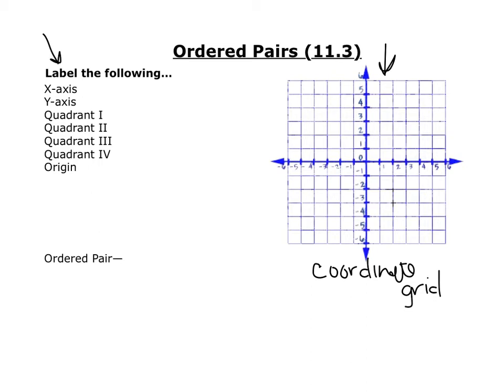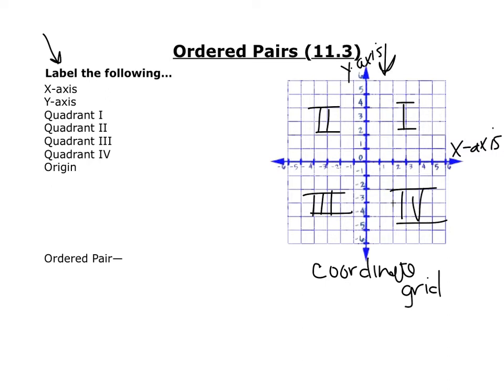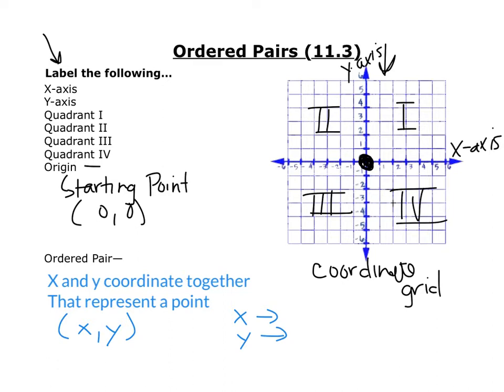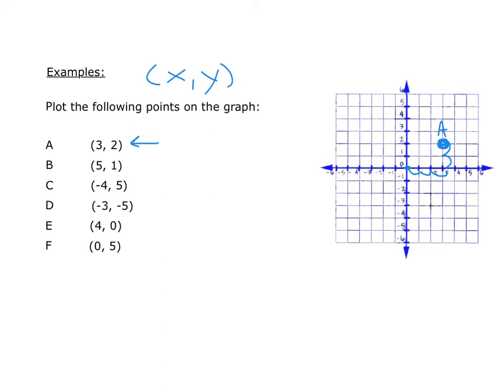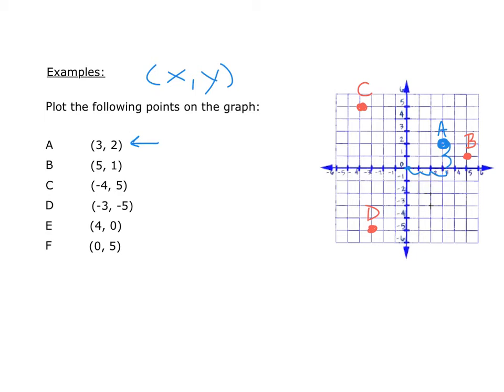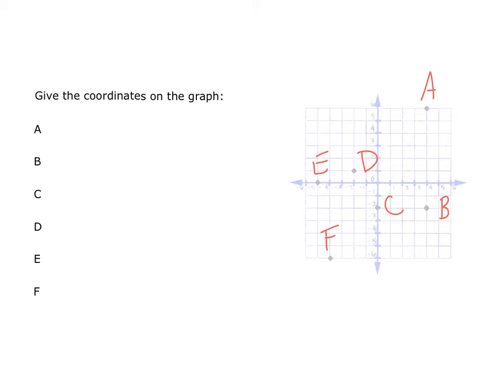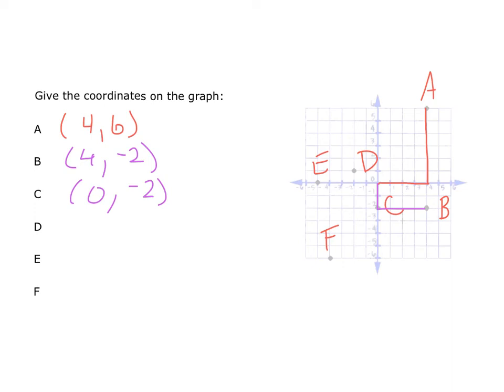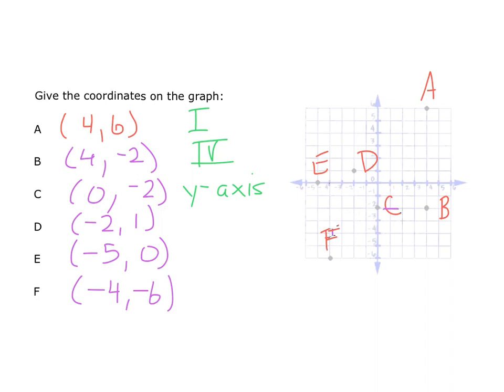Coordinate Grid and Plotting Points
Understanding the coordinate grid and how to plot points